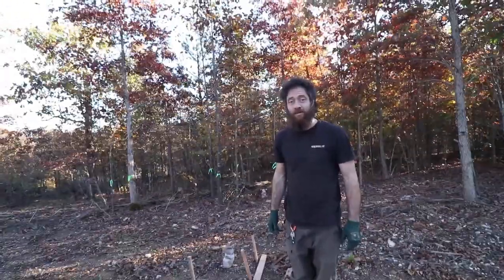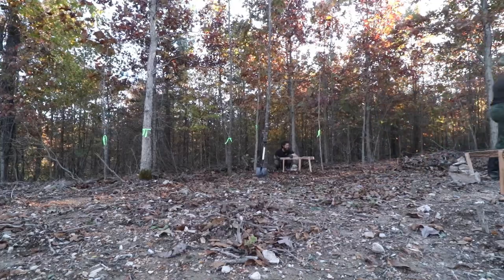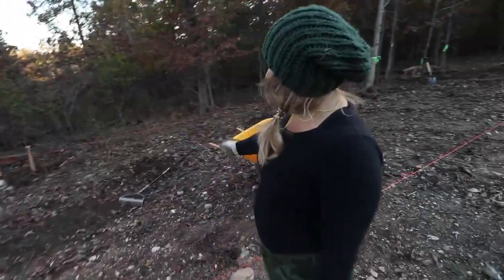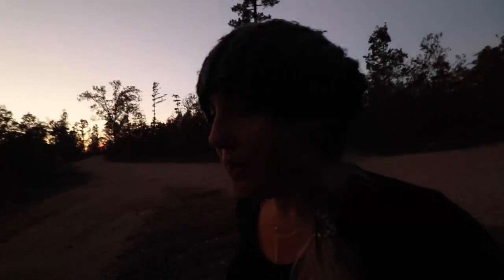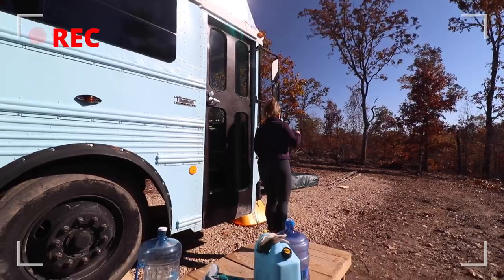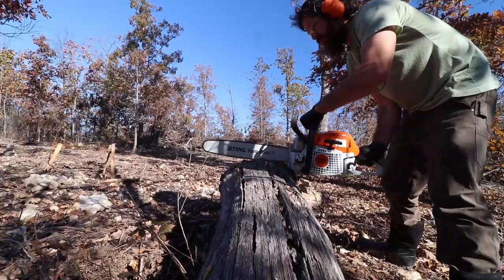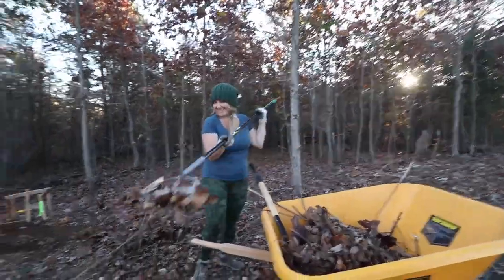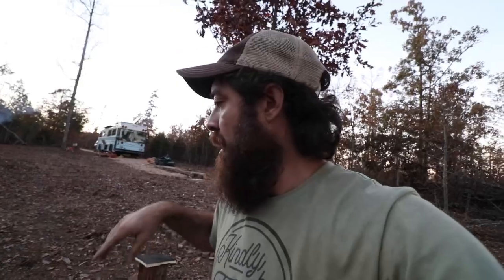Homestead Workshop Site Preparation (Our NEW Homestead Lifestyle)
Next up on our list of things to do on our homestead is to begin SitePreparation for the workshop. Grabbing our Stihl Farm Boss MS 271 chainsaw, we fell a few small trees that are in the footprint of the workshop. After that, we get to work laying out the footprint of the workshop by putting up batter boards and running mason lines. We found the elevation for each of the piers and got them all marked out.

Our Amazon Wish List of useful things we need on the homestead

🇺🇸 USA Amazon Shop ➜
🇨🇦 Canada Amazon Shop ➜

📦 Products used in this video:
Canon 80D Camera

🎵Smooth Jams For this Video:

B + E